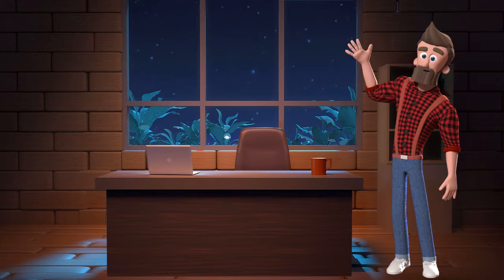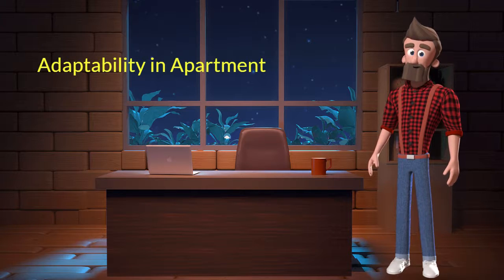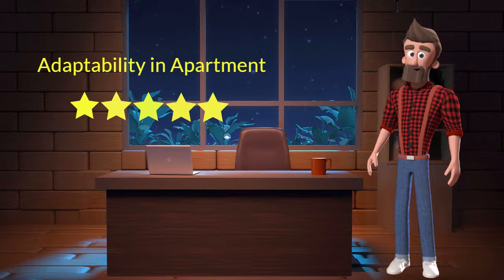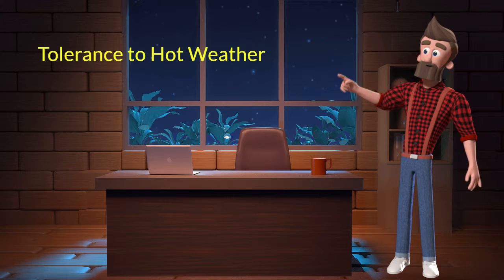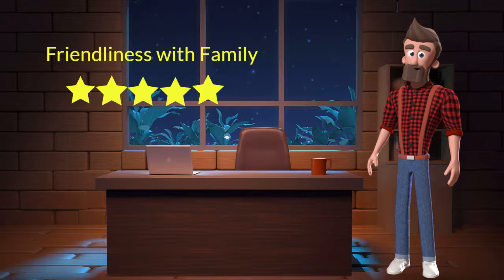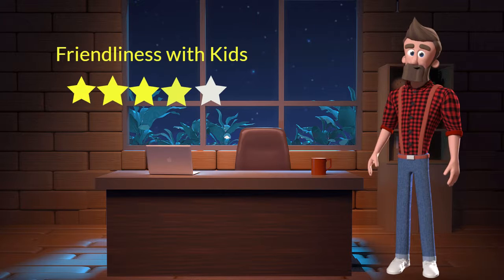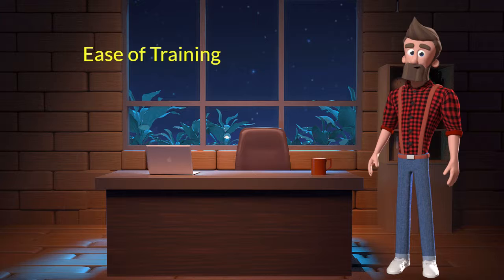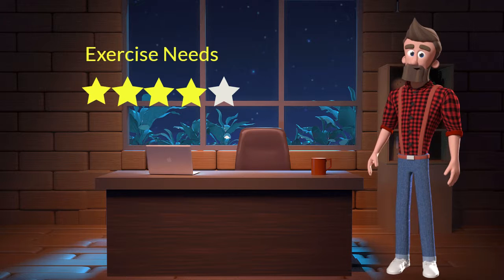Old English Sheepdog Dog Breed Information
The Old English Sheepdog is a large, athletic dog breed with an unmistakable shaggy coat. The Old English Sheepdog was historically a drover, helping farmers drive cattle and sheep to the market. Today, the good-natured Old English Sheepdog enjoys the comfort of home life and still competes in conformation, obedience, agility, and herding trials.